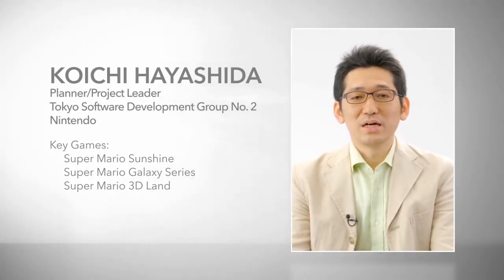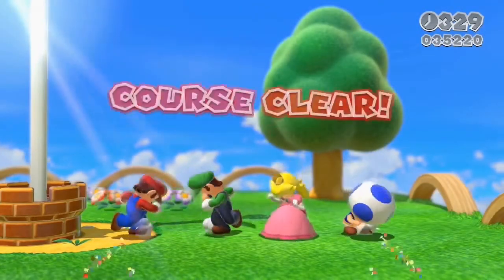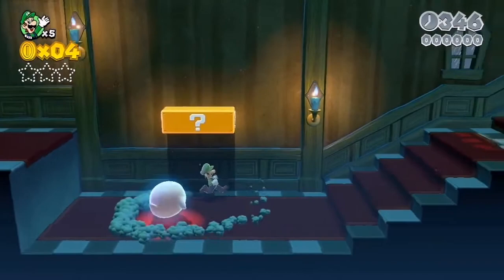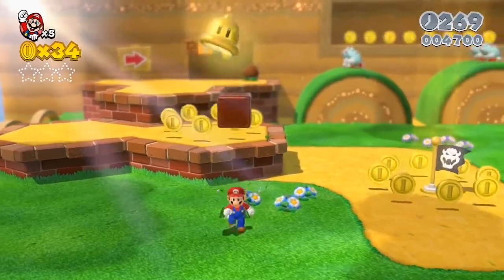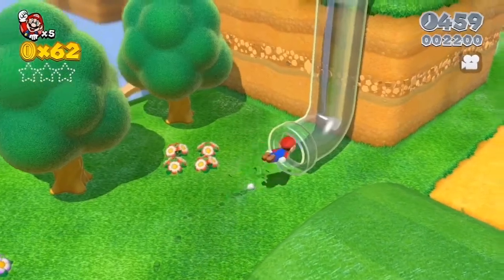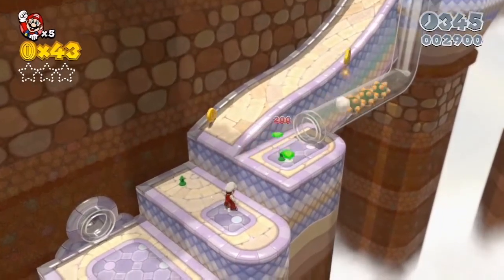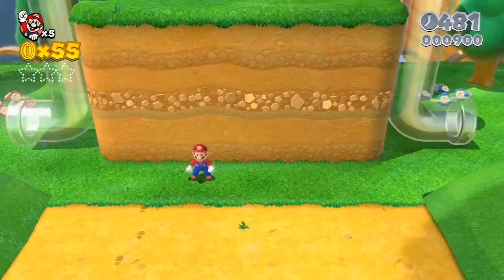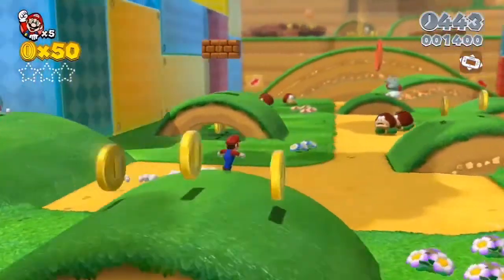Super Mario 3D World - Ontwikkelaar Aan Het Woord